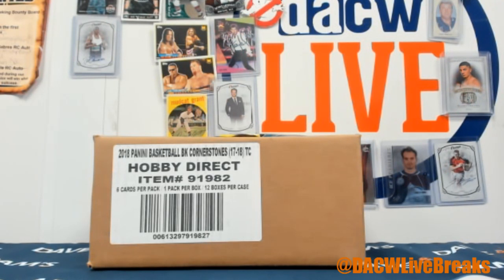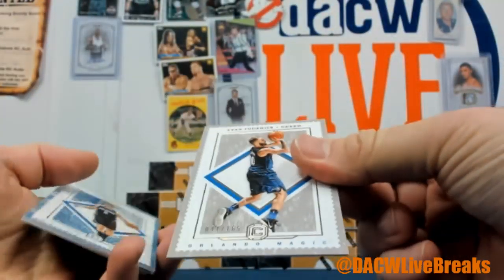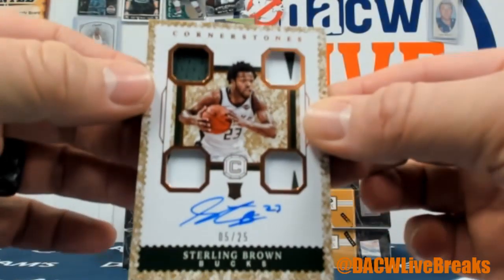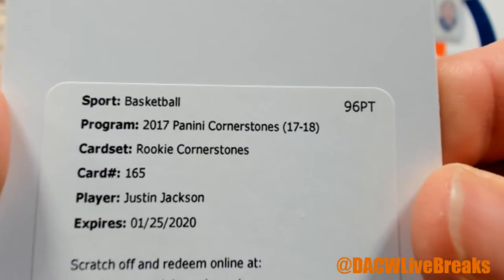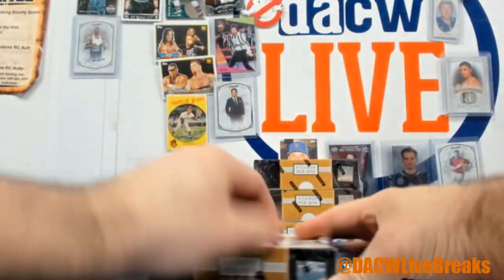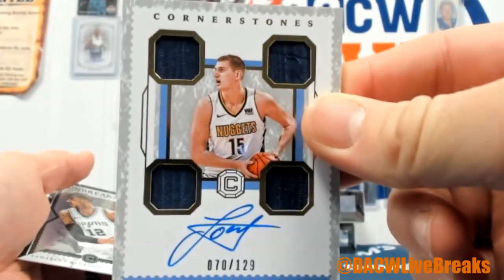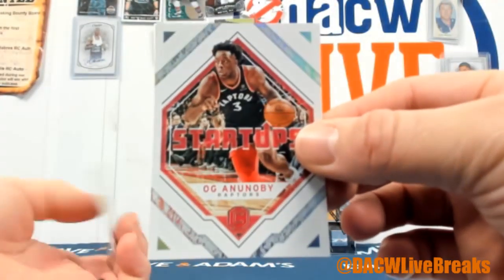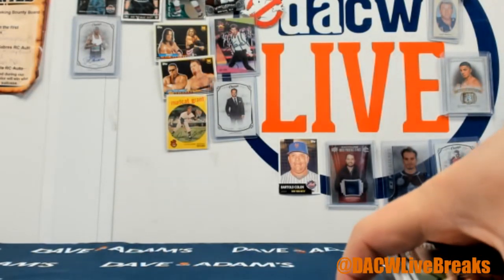Dave and Adam's Card World Live Stream